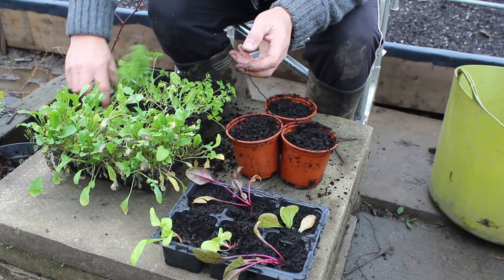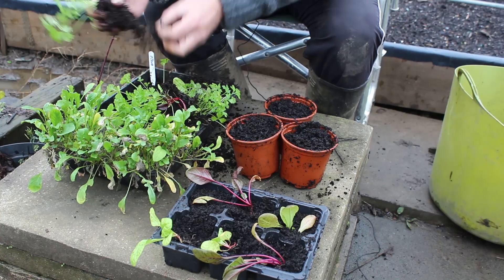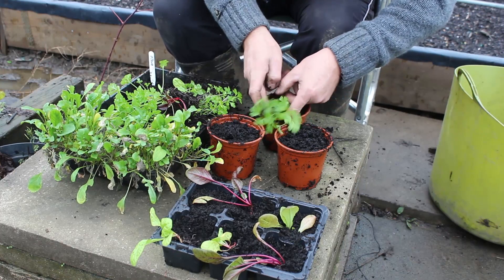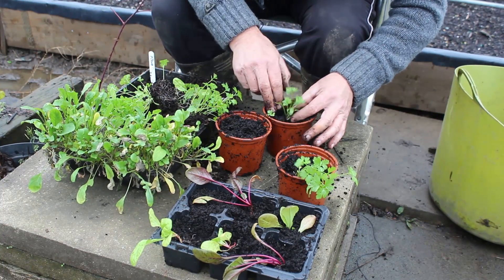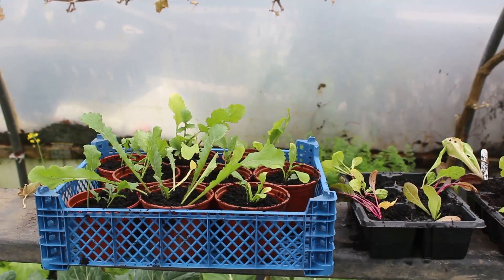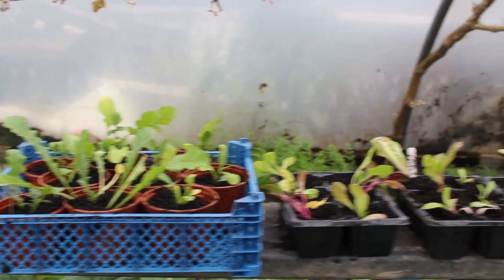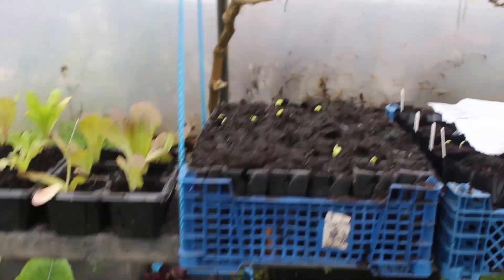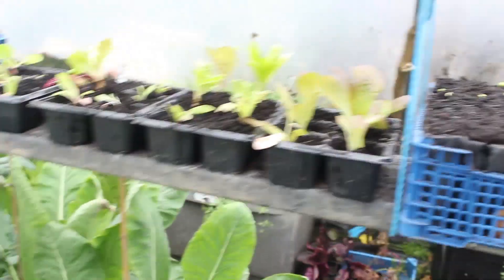Salad Leaves | Potting on | Botrytis | Undercover Growing | Green Side Up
I have a botrytis problem in the large polytunnel and it has attacked some of my lettuce. So I have pulled the affected plants and dug up the white mould patch from the bed and discarded.

I still have a couple of other patches of lettuce undercover and also some rocket, chard spinach and beetroot I can pick leaves from too. But I pot on some older seedling I have had on the hanging shelf for a while, they can be planted into a bed in a couple of weeks time to back up present stock.

I'll also be sowing some more lettuce, this is continual throughout the year anyway.

6m x 3m Polytunnel Very Strong
6m x 3m Polytunnel Strong